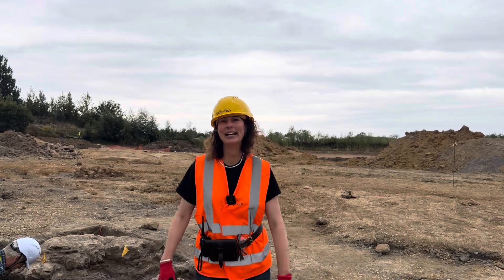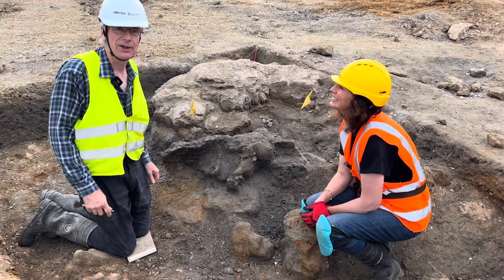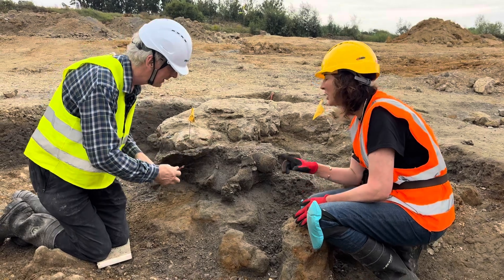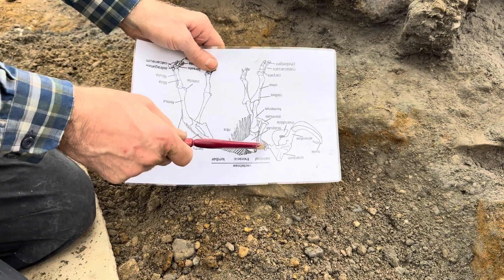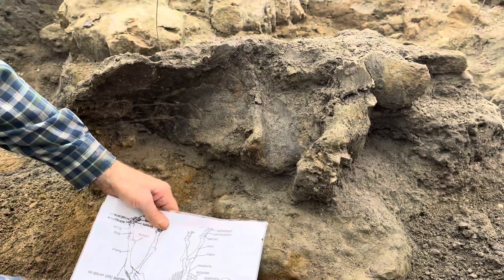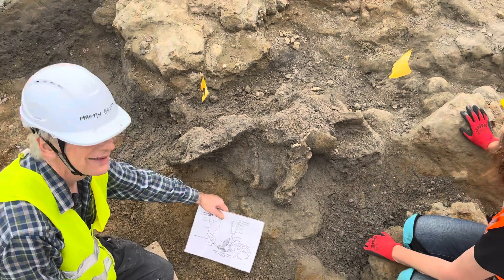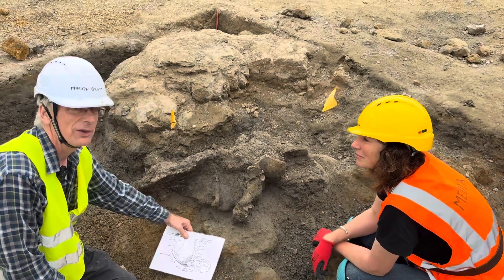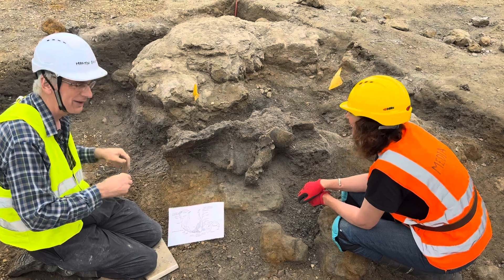Mammoth skull! Amazing finds at the Hills Quarry Products dig 2025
We now have part of a mammoth skull & Martin Brett is working to prepare it for lifting.
Join Sally-Ann Spence to find out what is happening…